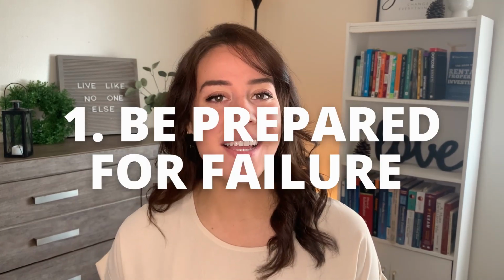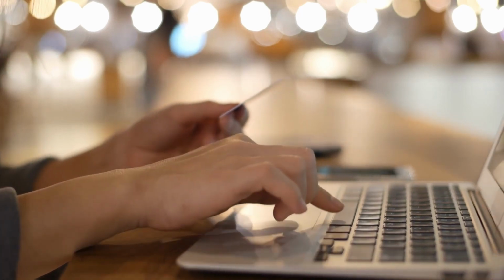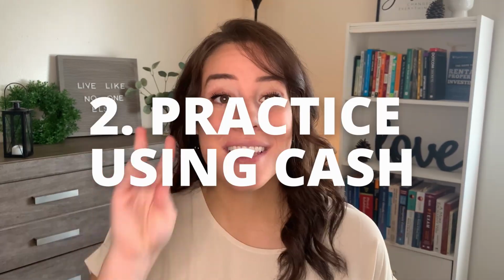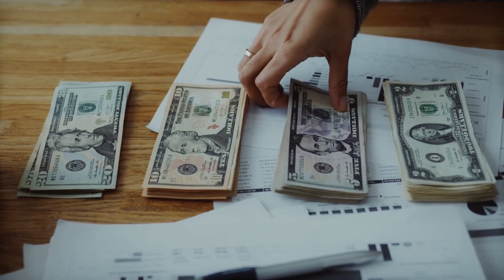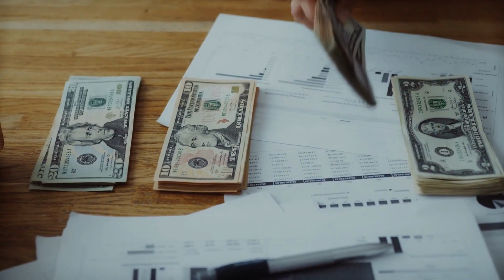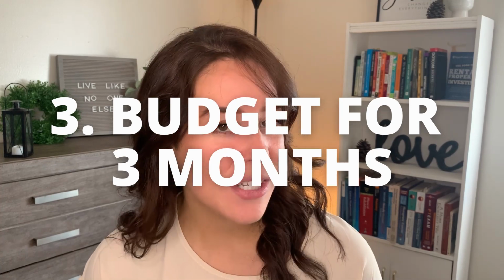How to Use Dave Ramsey's Cash Envelope System | 5 SUCCESS Tips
Here are 5 tips for SUCCESS using Dave Ramsey's Cash Envelope System! Want to learn more about how to budget with cash? Check out the foundational video you NEED to see to better understand using Dave Ramsey's Cash Envelopes! WATCH THIS NEXT!

⚡ BOOK: Get the ultimate budgeter's dream!

📙 Video Notes 📙

👉START TRACKING YOUR MONEY NOW: Start budgeting on the same FREE app that I use!

🍹 My mission is to help everyday women overcome real life money and investing problems by providing down-to-earth guidance. It's like sitting down and talking to your nerdy friend over coffee!

Timestamps:
00:00 - Intro
00:52 - Tip #1
01:50 - Tip #2
02:46 - Tip #3
03:35 - Tip #4
04:13 -  Tip #5
04:56 - Outtro

QUESTION: Have you tried Dave Ramsey's Cash Envelope System yet?

About This Video:
In this video, learn 5 important success tips for using Dave Ramsey's Cash Envelope System!